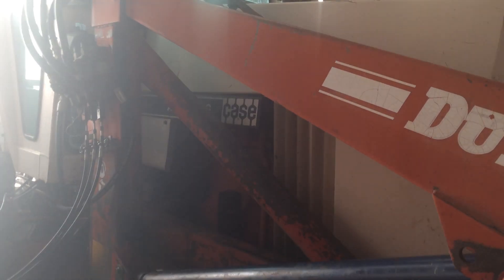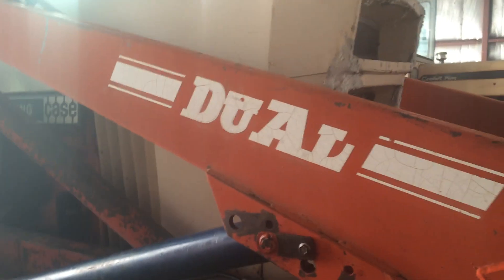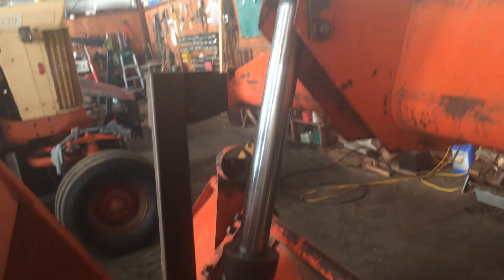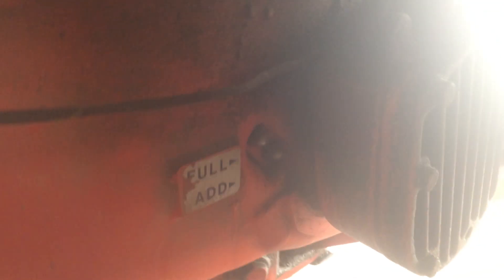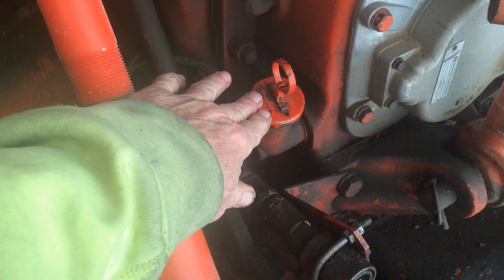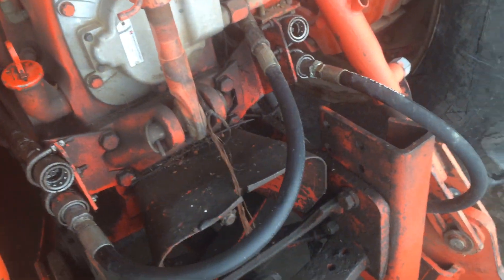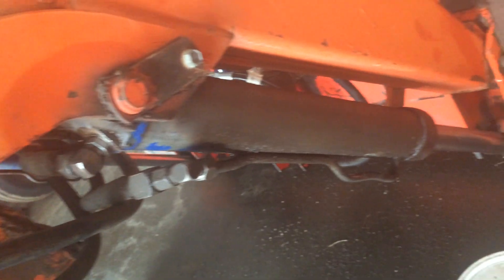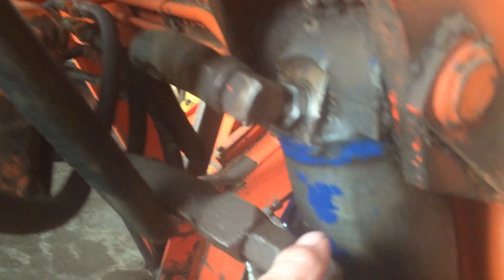Case 1070 Agri-King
DU-AL 3100 hydraulic cylinder repair.